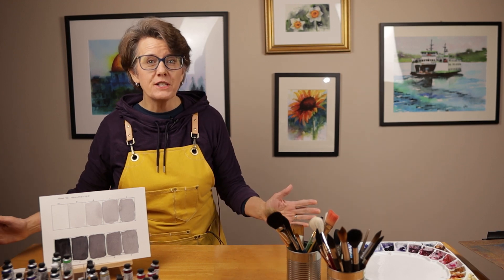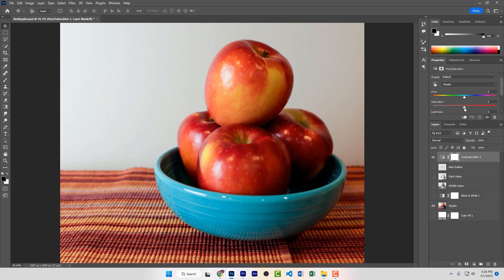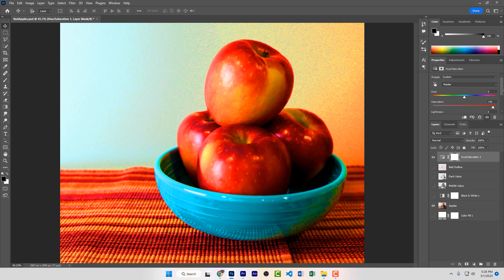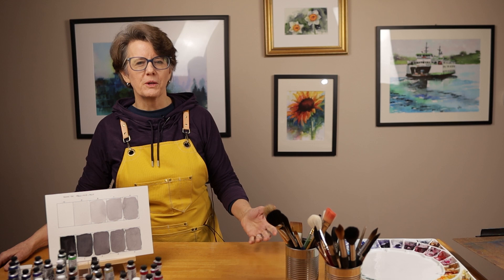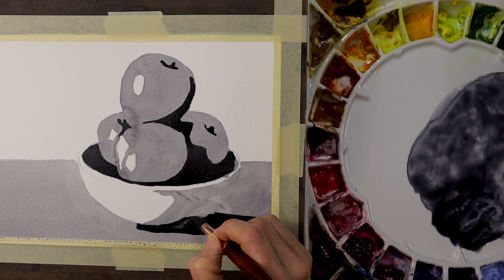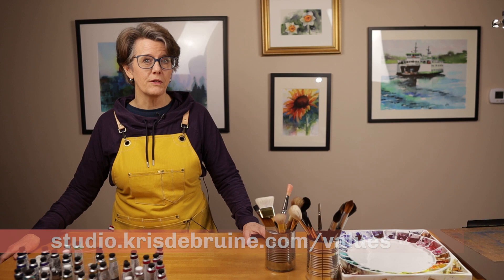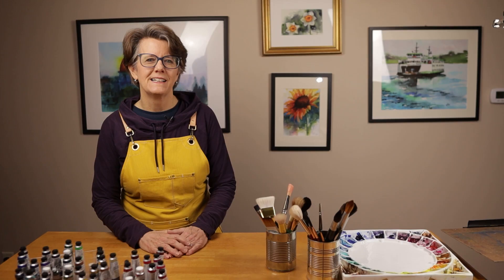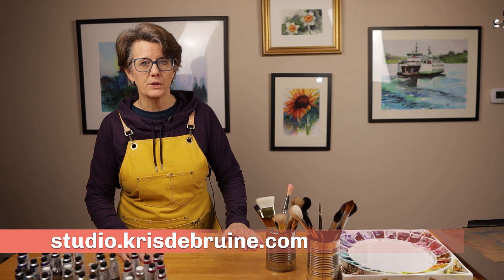Create Accurate Values in Watercolor | Check Out My Newest Course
⭐ Learn to create accurate values in watercolor with my free online course